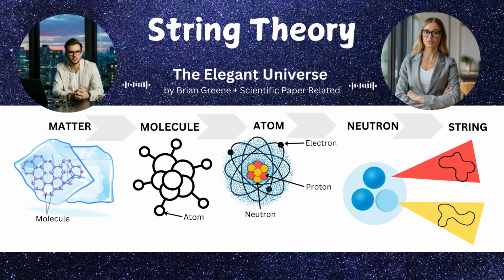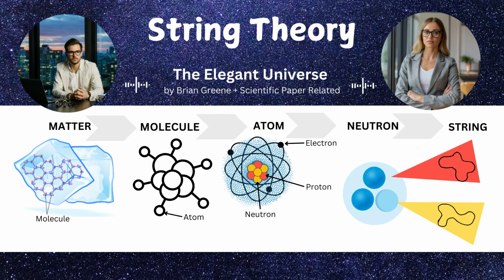String Theory, The Elegant Universe by Brian Greene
Explain concepts like quantum mechanics, general relativity, and the fundamental nature of the universe in a way that is accessible to non-experts.

The book uses analogies and metaphors to illuminate complex scientific ideas, while acknowledging that some sections require careful consideration. Greene delves into the history of physics, examining conflicts between seemingly incompatible theories like Newton's law of gravity and Einstein's special relativity, and outlining how new theories emerged to reconcile these conflicts. The book explores the idea that the universe might have more than three spatial dimensions, and that these extra dimensions could be curled up, making them difficult to observe directly. Greene discusses the role of supersymmetry in unifying the forces of nature, and the promise of string theory to explain the properties of elementary particles and the forces that govern their interactions. He explores the implications of string theory for the universe’s origins, particularly the Big Bang, and the nature of black holes, including their implications for the concept of determinism. Finally, Greene examines the potential for a multiverse, where an infinite number of universes exist with different physical laws and properties, and the implications of this for understanding our own universe and the nature of reality itself.

Plus the additional Sciences Papers

What is ECE Einstein Theory ?